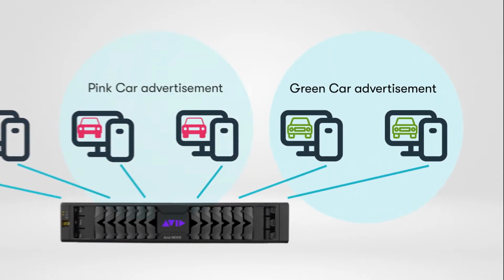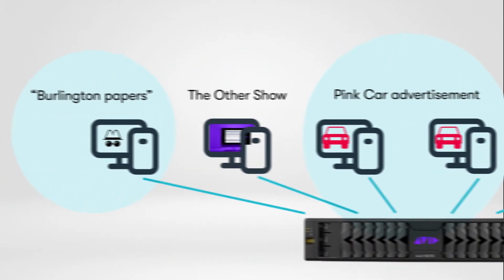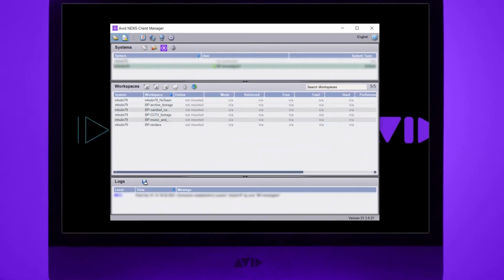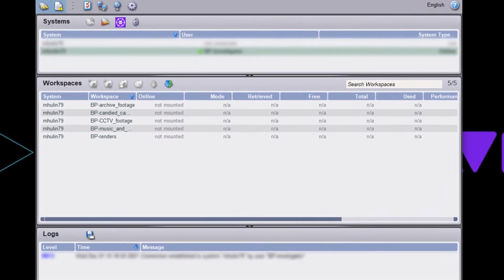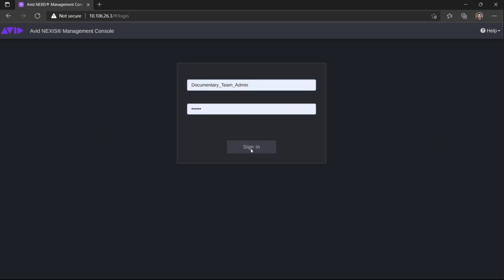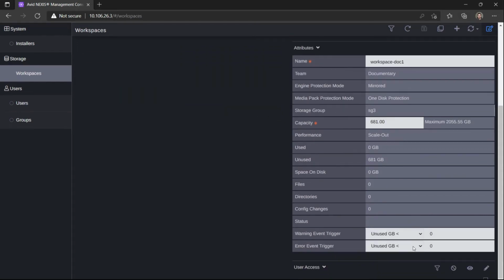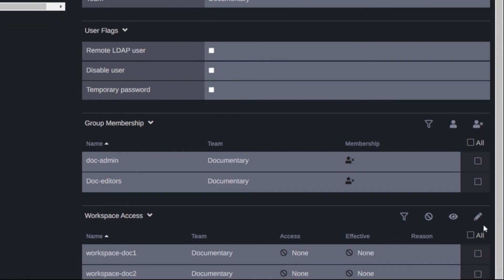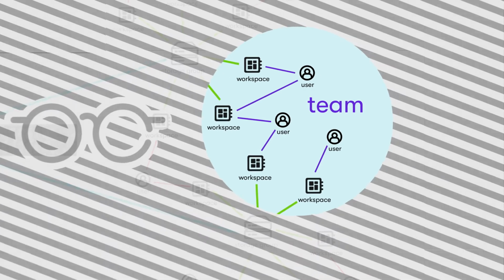Introducing Avid NEXIS Teams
An Avid NEXIS Team is a collection of people who can use an isolated portion of the shared storage on an Avid NEXIS system.